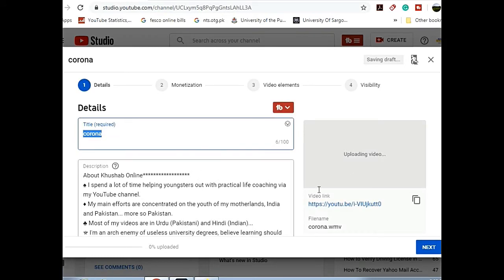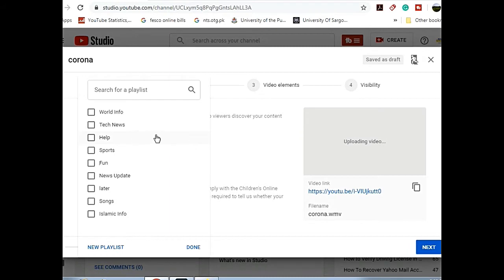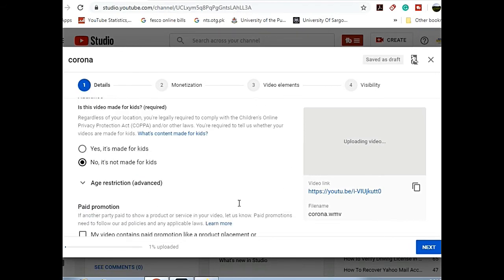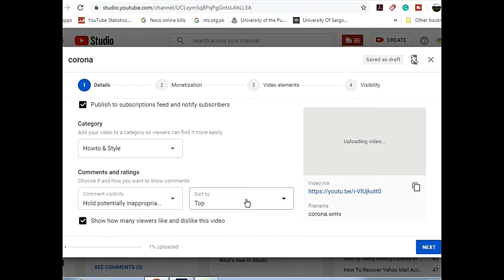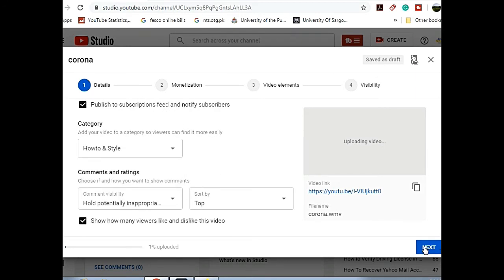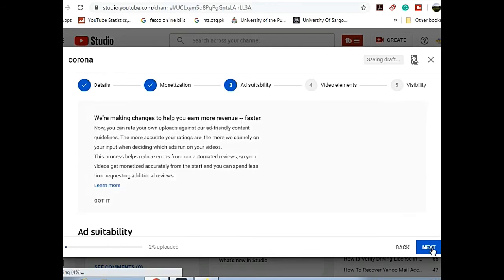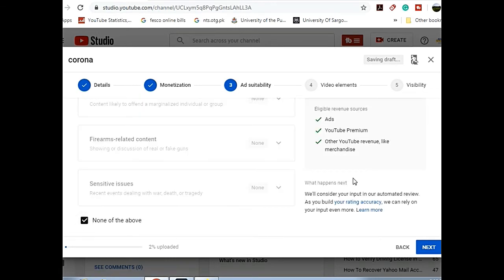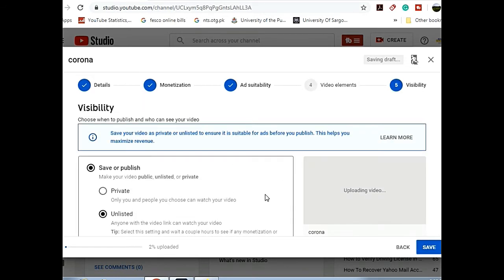How To Upload Videos with YouTube Studio | YouTube Crater Video Studio 2020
AOA Dost es video men aap sekhain gay Android and iPhone tips and tricks.
Android mobile app review, Mobile and SIM information, Pakistan NADRA related all information. Website and software information. Facebook, Instagram, WhatsApp, Twitter, and Google-related Tips And Tricks and much more technical information.

But if you truly want to be inspired and succeed whilst living in Pakistan, & In India then I also recommend watching videos of the following bunch.